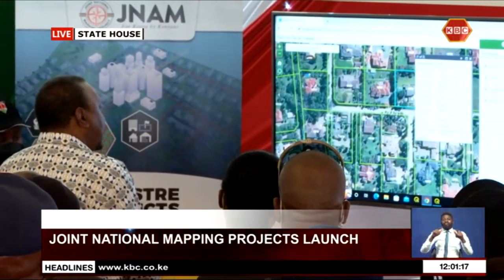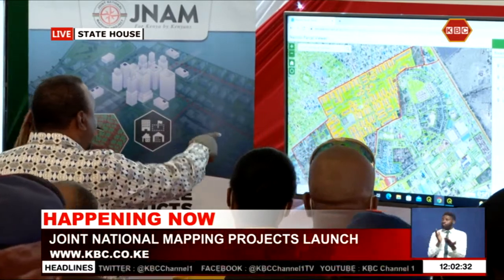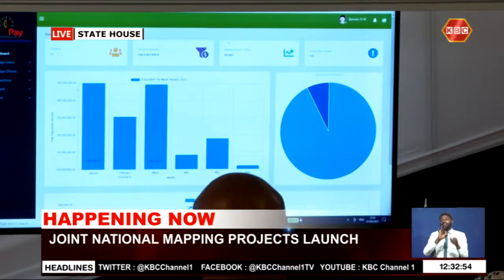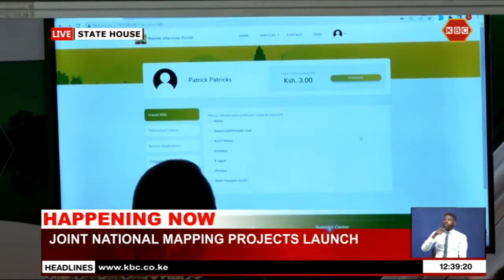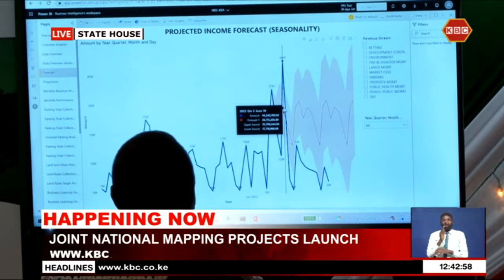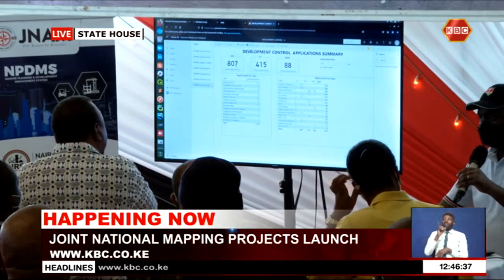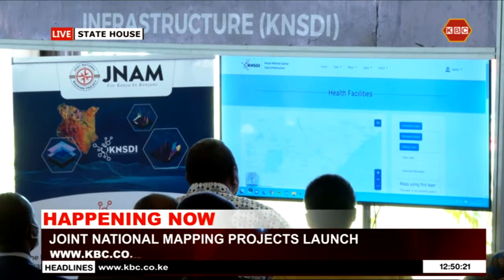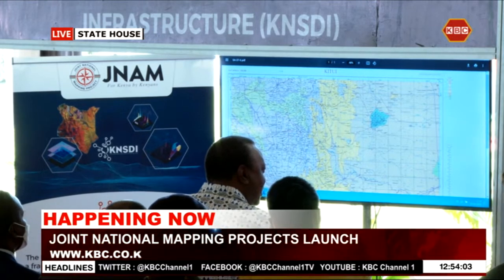LIVE : Joint National Mapping Projects Launch II 21st June 2022 II